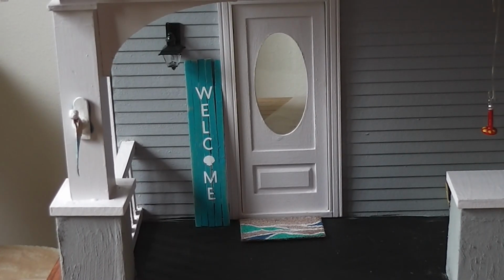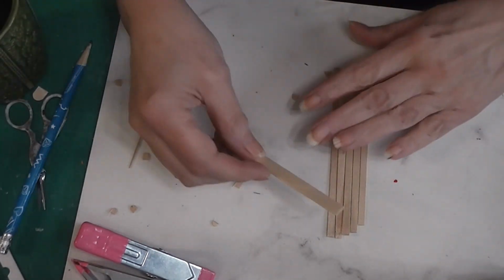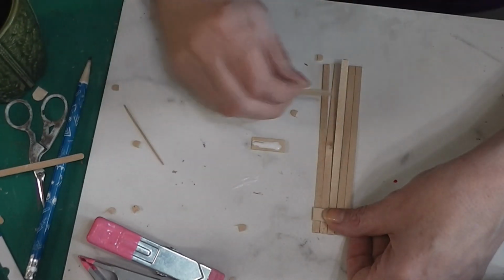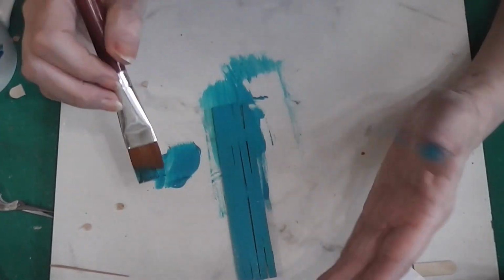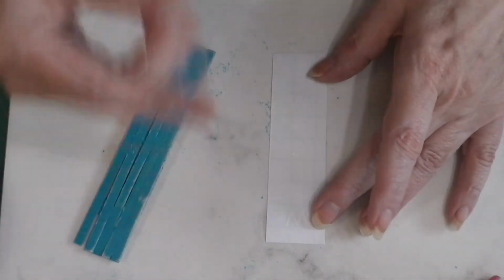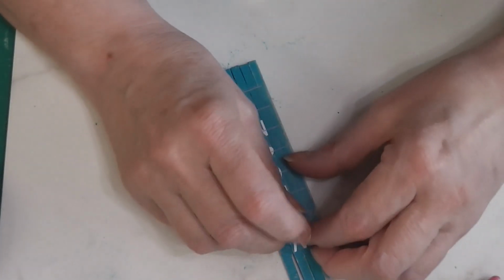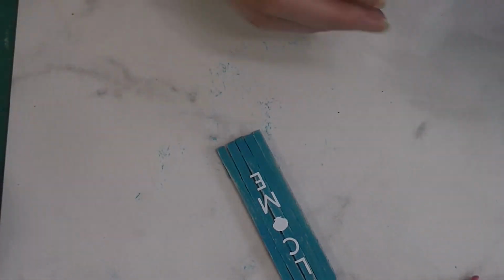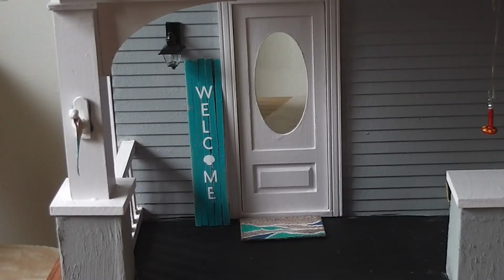Dollhouse Miniature Beach Porch Sign Tutorial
Join me today as we make a fun beach-themed porch sign for the dollhouse.

 Mod Podge, paint, and brushes provided by Plaid for use in videos.